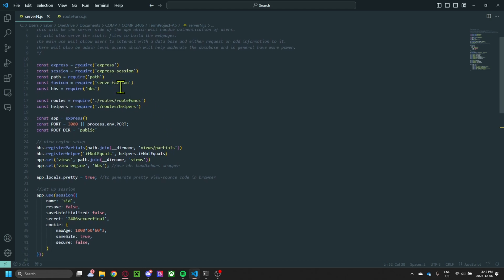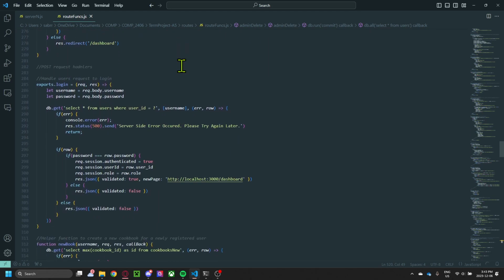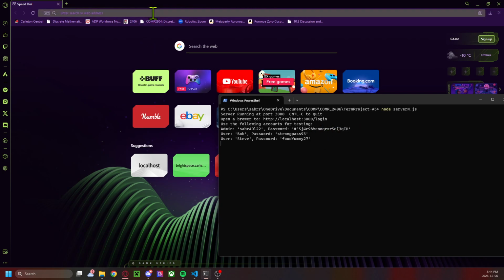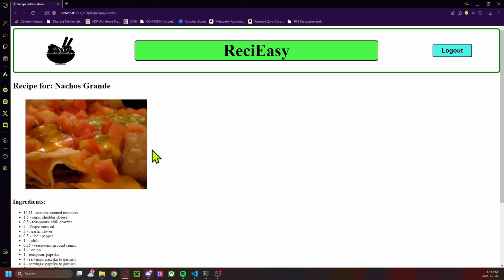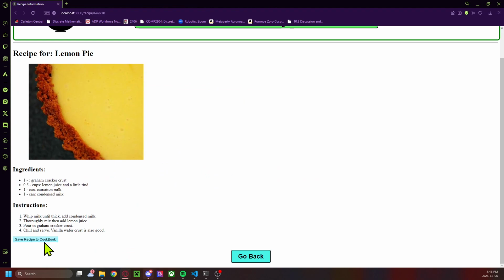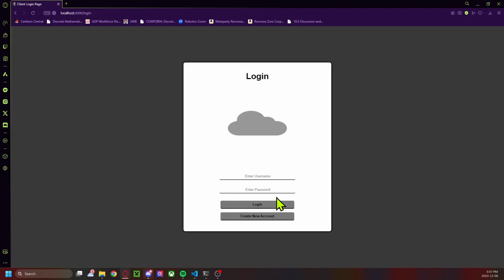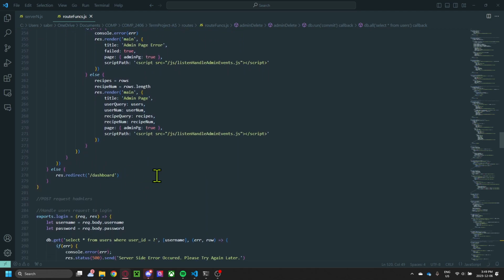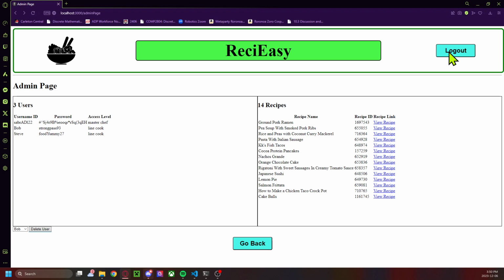COMP 2406 Final Project Demonstration - ReciEasy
This is a demonstration of the recipe/cookbook app I created as my final project in comp 2406 fall 2023.

The app features the use of api requests, and storage in an sqlite database.

The app serves as a small base exploration of what you can make with these tools, and it has great potential for expansion and modification of its functionality.